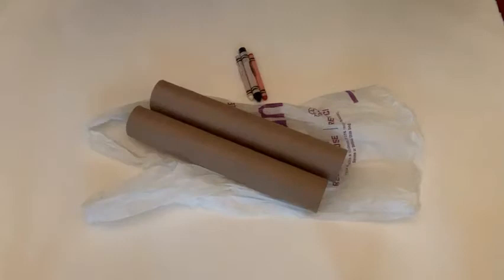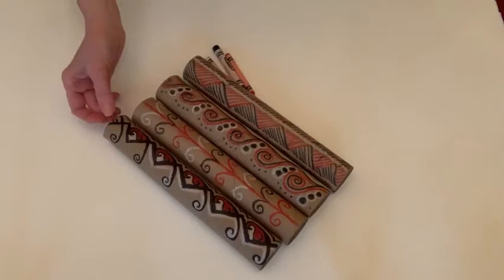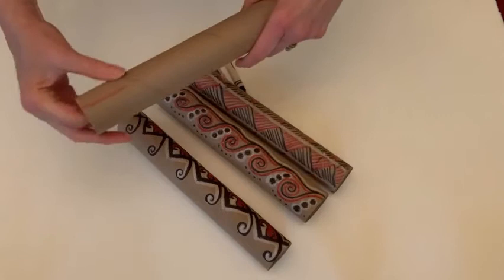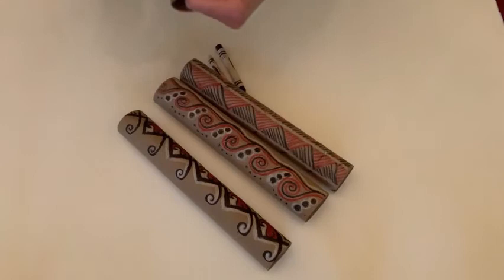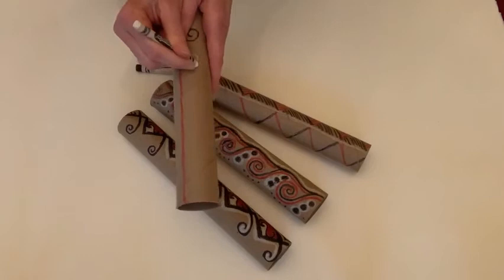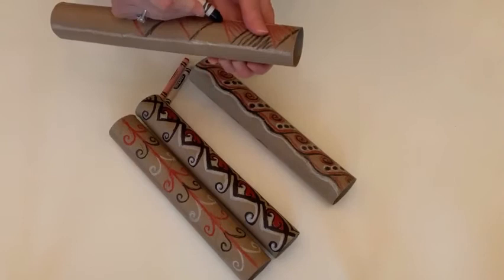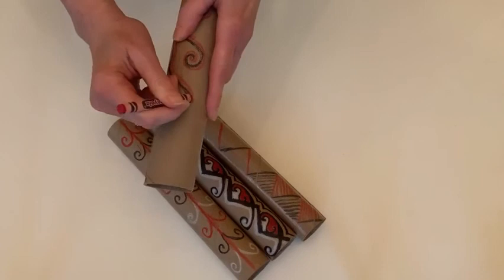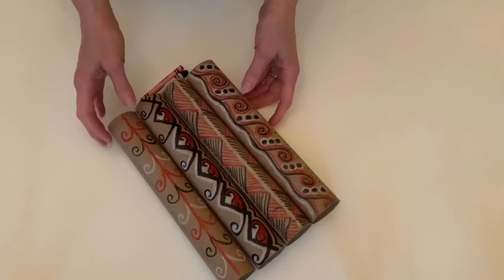Maori Designs for Ti Rakau Sticks with Ms. Pattisall